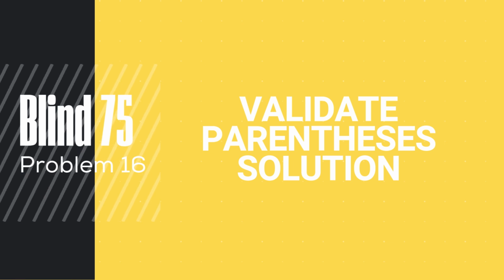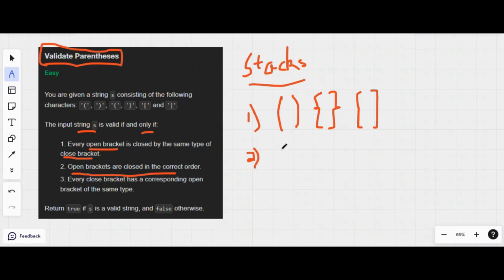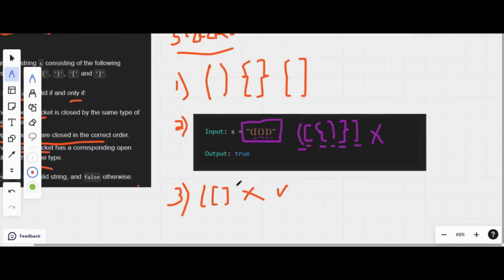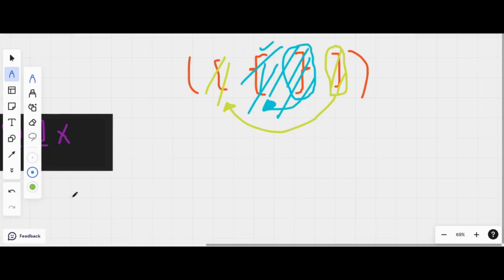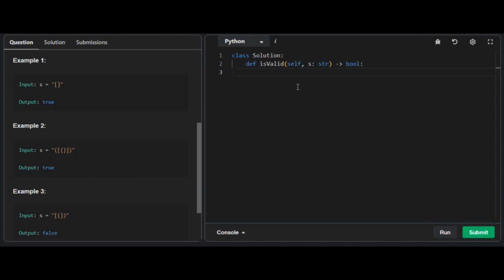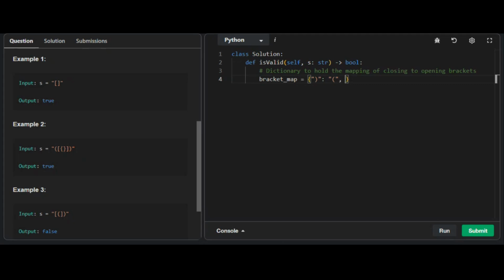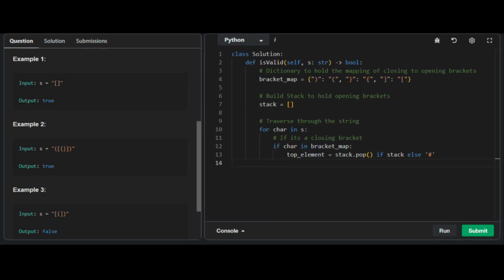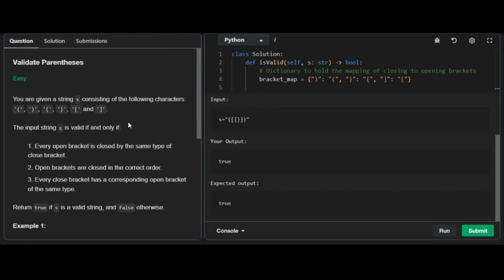Validate Parentheses LeetCode Solution | Blind 75 Problem 16 Walkthrough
In this video, we’ll tackle the Validate Parentheses LeetCode problem, a key challenge in the Blind 75 series. We’ll break down the solution step-by-step, ensuring you understand how to efficiently solve Validate Parentheses LeetCode Problem 16. Let’s dive into the logic and coding tips!

In this video, we’ll explore the Validate Parentheses LeetCode solution, a common coding interview question that focuses on working with strings, paren, and using a stack to ensure a valid sequence. We'll walk through the code step-by-step, covering both Java and Python approaches. This problem is part of the Blind 75 playlist, and solving it will strengthen your understanding of important data structures used in coding interviews. Whether you're preparing for interviews with platforms like LinkedIn or just improving your LeetCode skills, this solution will help you. For more solutions to similar problems, check out the linked YouTube channel or TakeUForward's comprehensive course.

Key points covered include:
- How to approach the Validate Parentheses LeetCode problem using a stack.
- Key coding patterns for managing parentheses in strings.
- Why certain parenthese sequences arent considered valid.
- The importance of understanding stack behavior for data structure questions.
- How to optimize your solution for coding interviews on platforms like LeetCode and LinkedIn.
- Link to the complete playlist and more solutions on the channel.

Don’t forget to share it with friends who are also preparing for coding interviews.